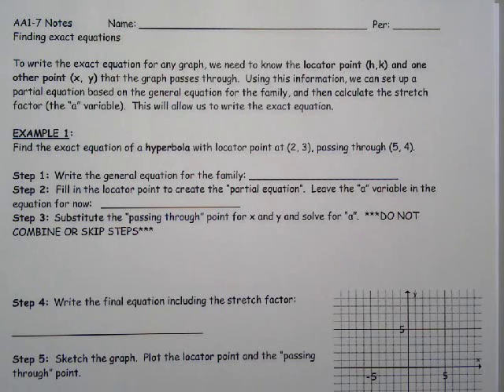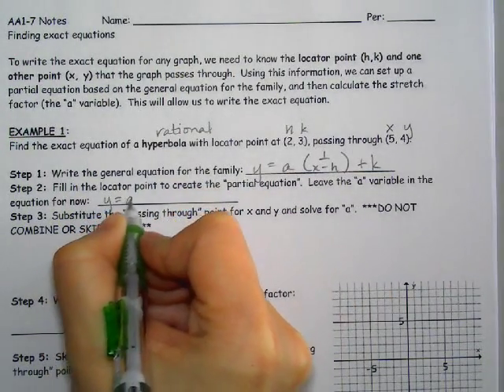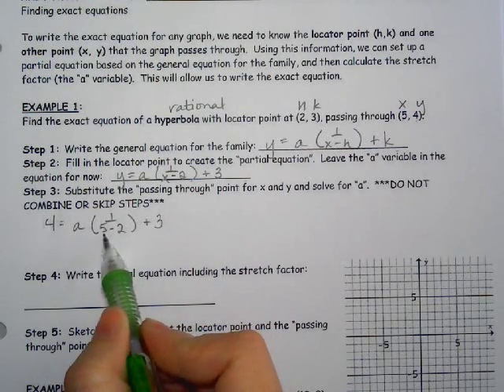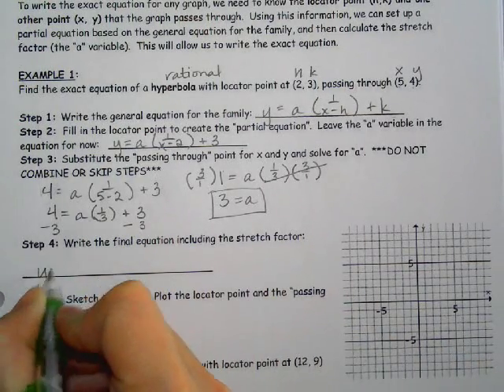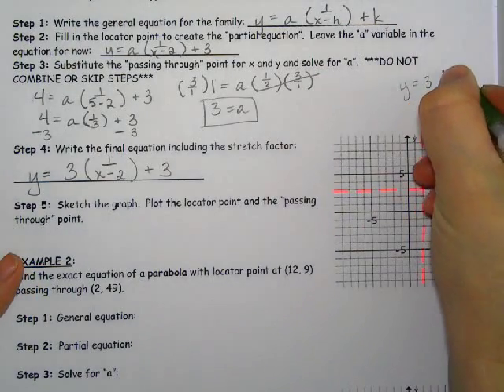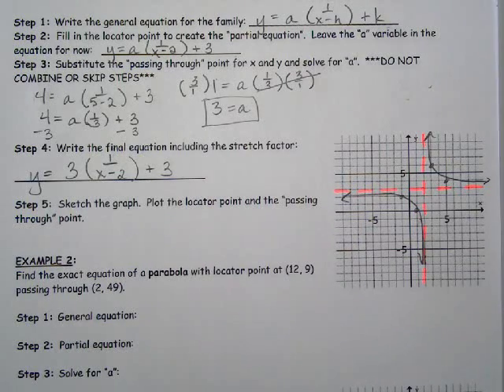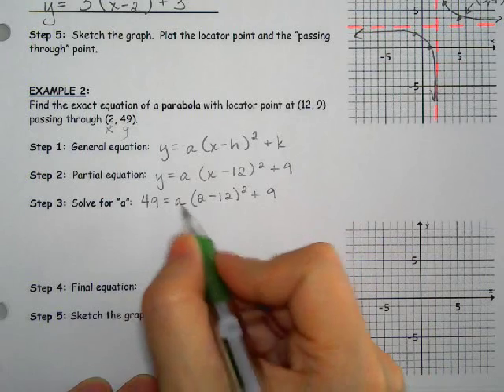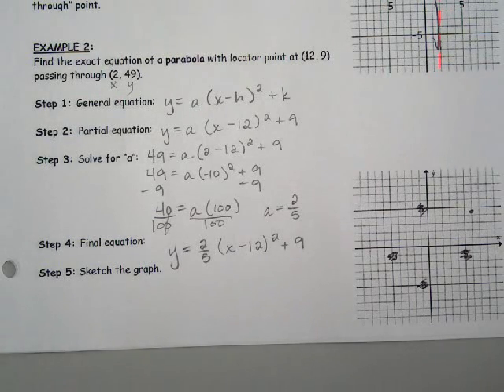AA1 7 Finding Exact Equations